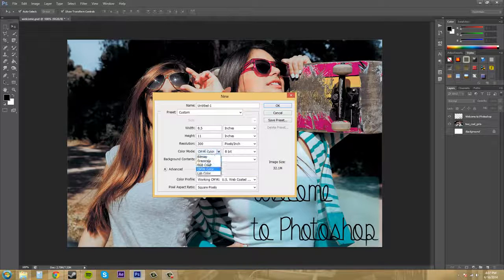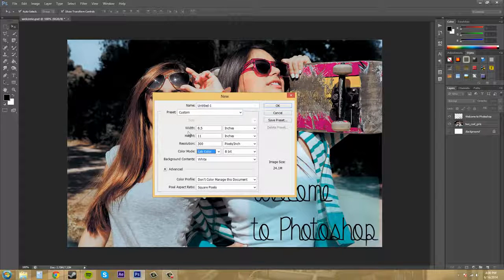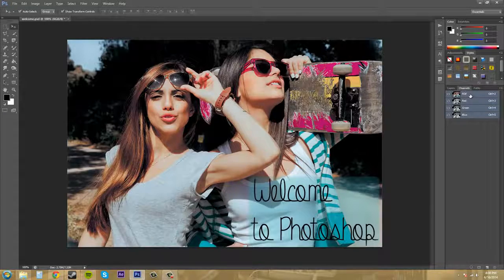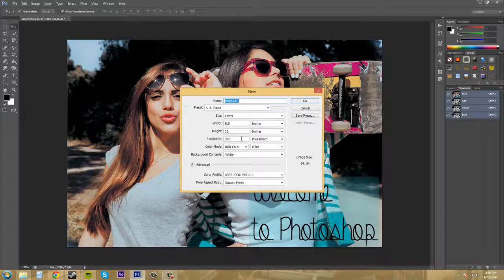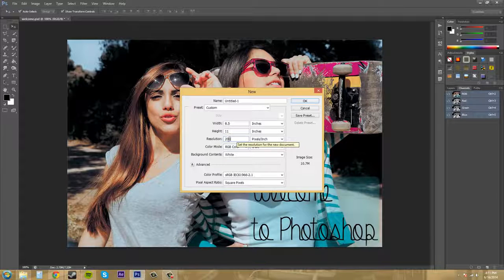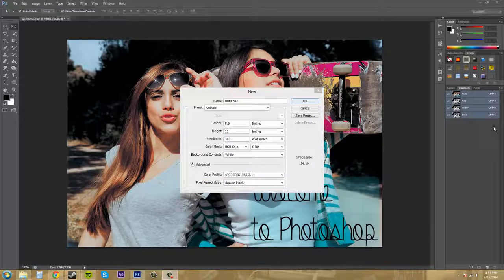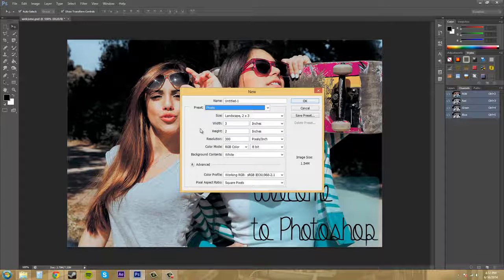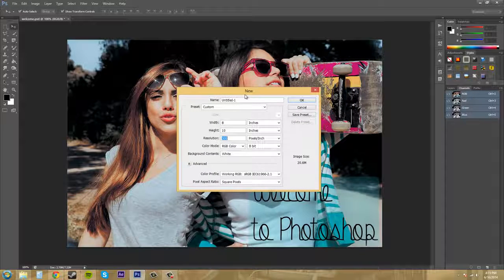Photoshop CS6 Tutorial 8 Creating a New Document Part 2